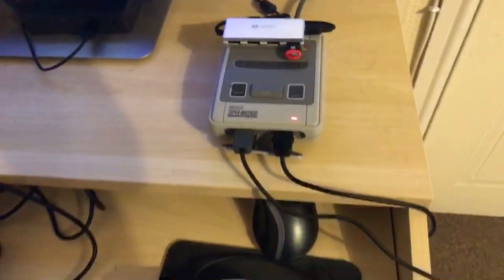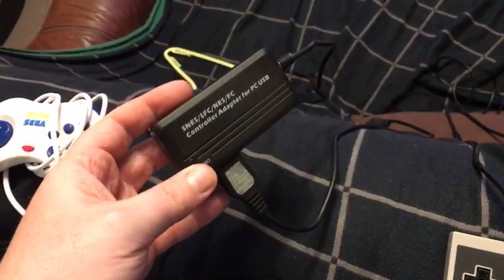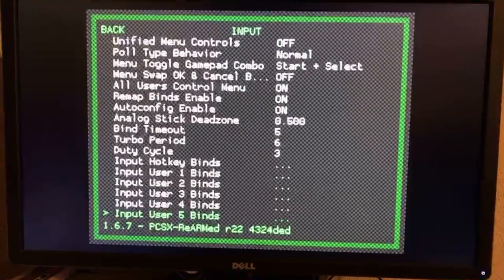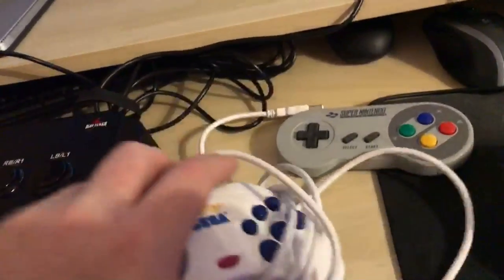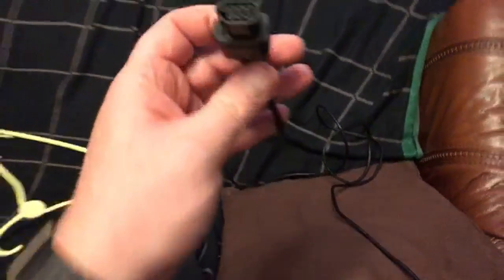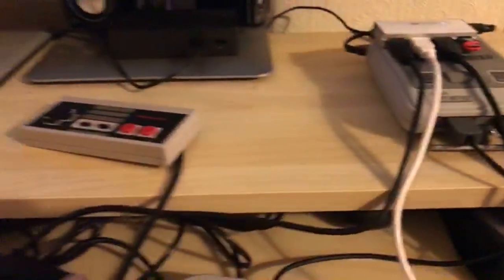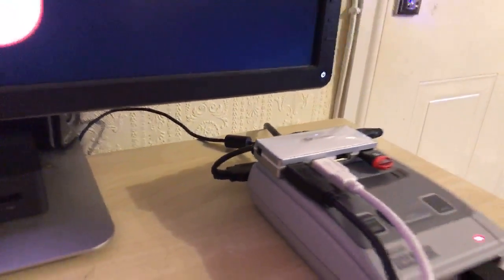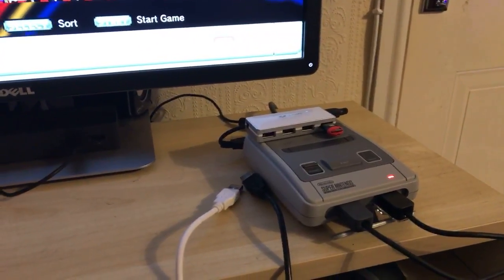SNES Classic Mini - USB controllers